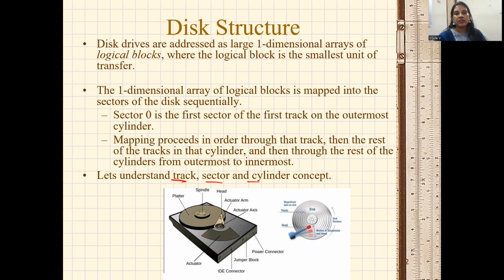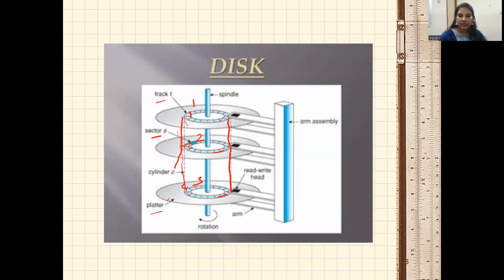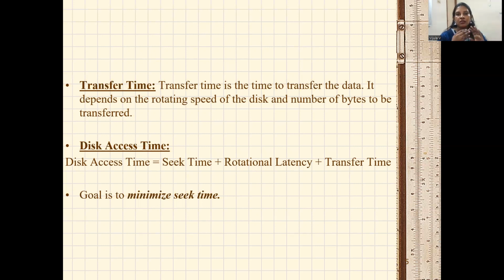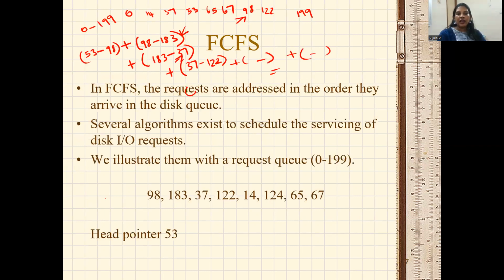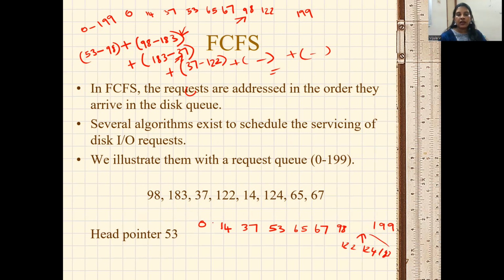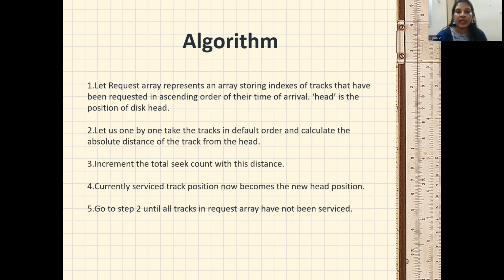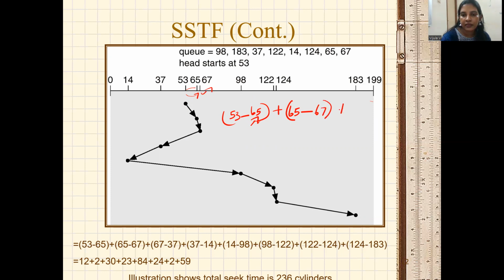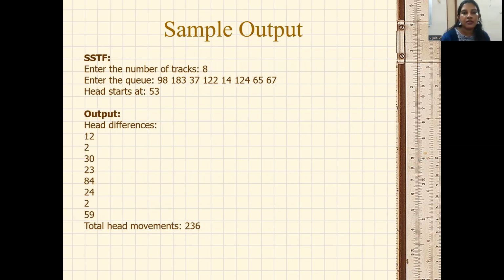DISK SCHEDULING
OPERATING SYSTEM